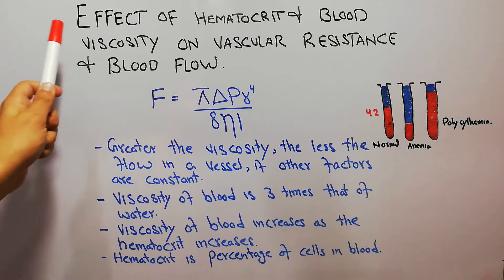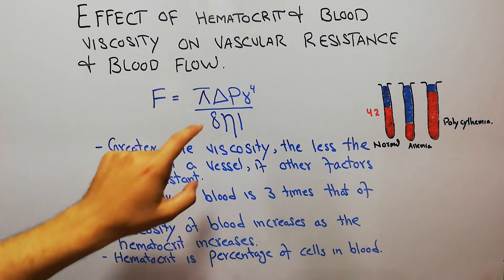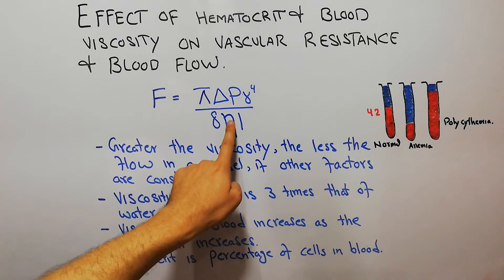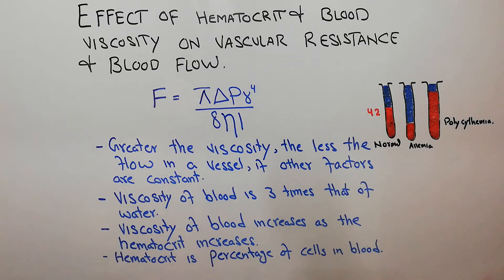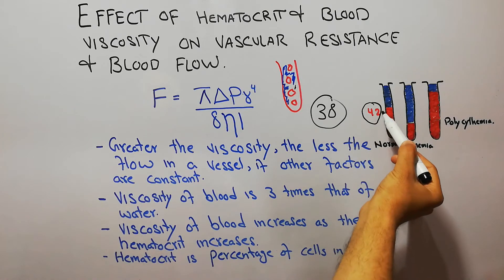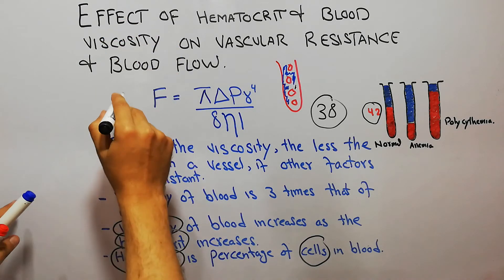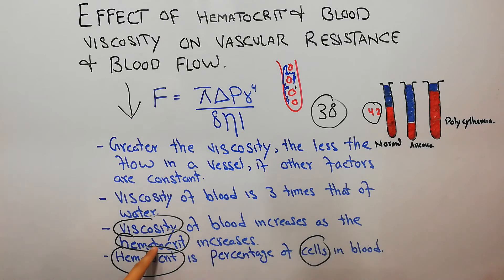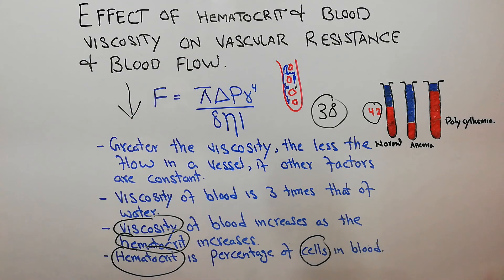CVS physiology 64. Effect of hematocrit and blood viscosity on blood flow, poiseuille's Law.